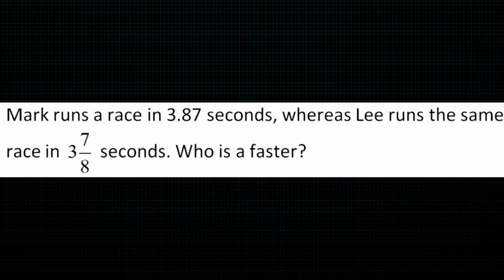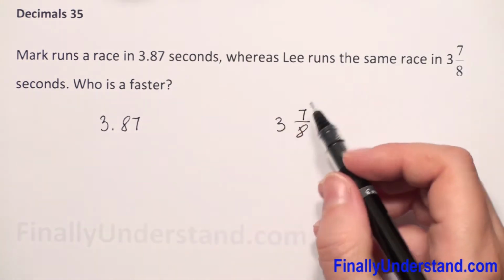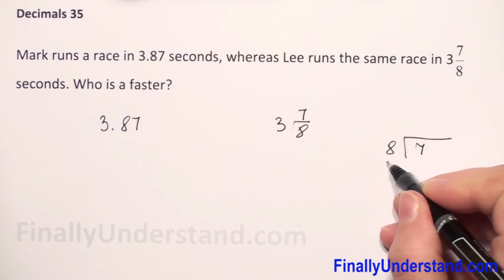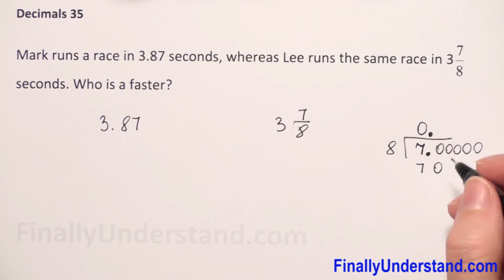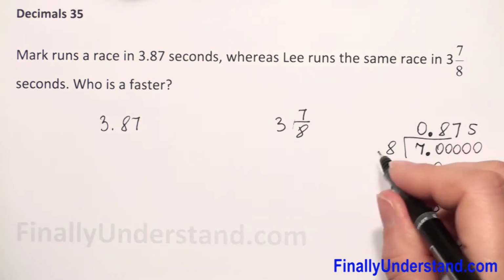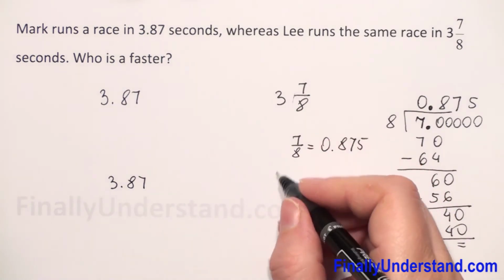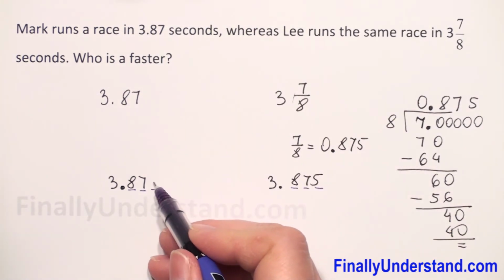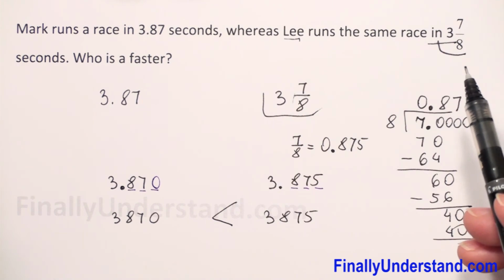Write Numbers in Ascending Order | Easy Math Tutorial 35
Learn how to write numbers in ascending order (from smallest to largest) with this easy step-by-step tutorial. Perfect for students practicing number comparison and ordering skills.